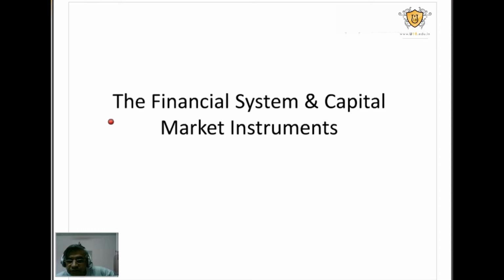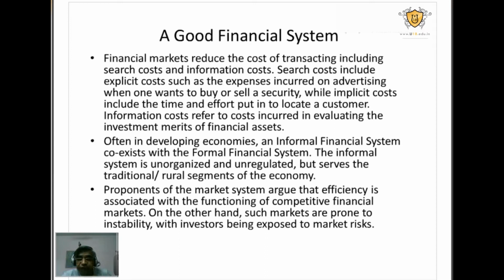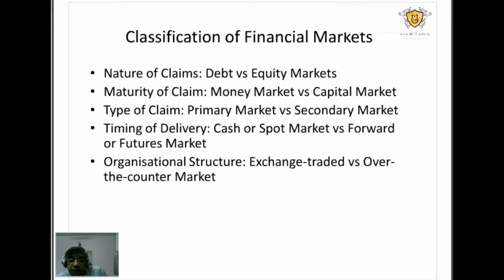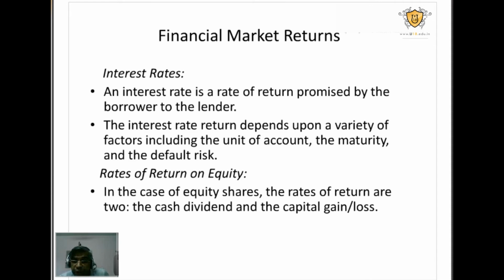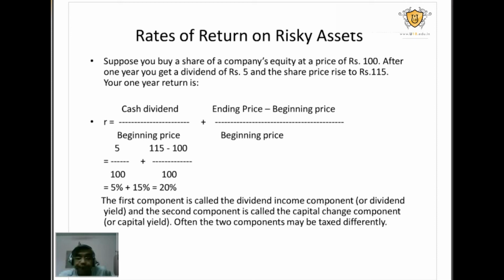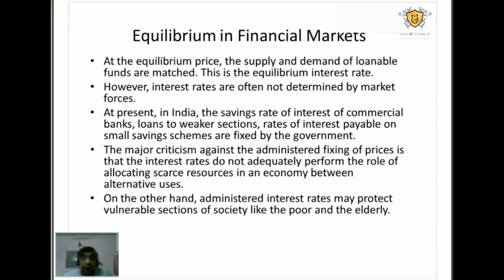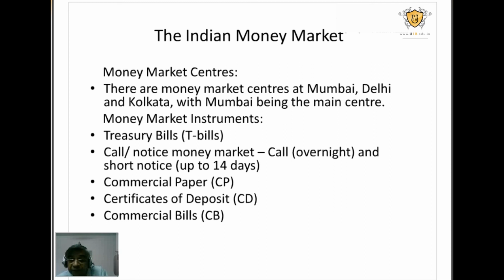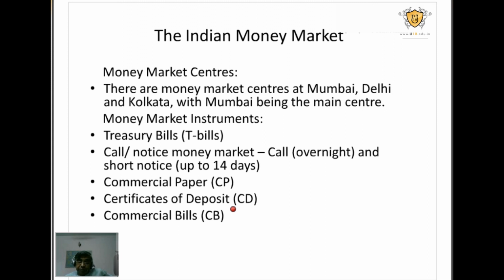Financial Markets - a short primer - University18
A crisp and short primer to the Financial Markets, and different instruments, with explanations on bonds, repo rates , inflation and how markets are co-related.